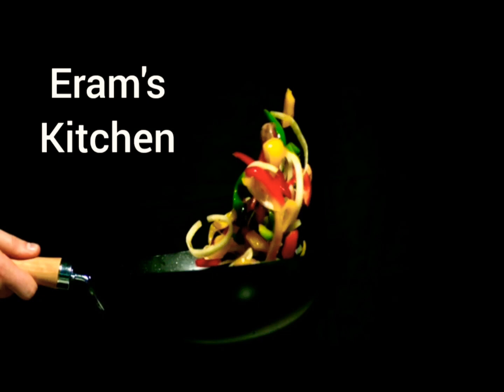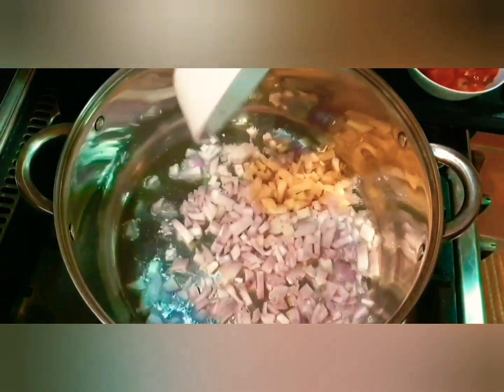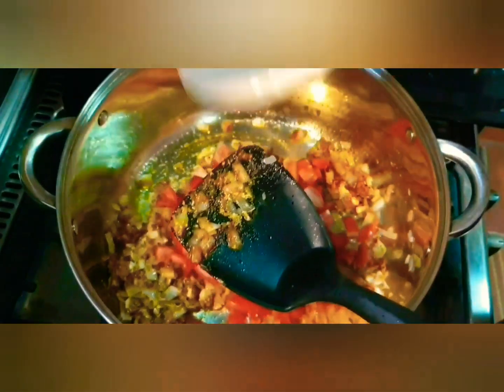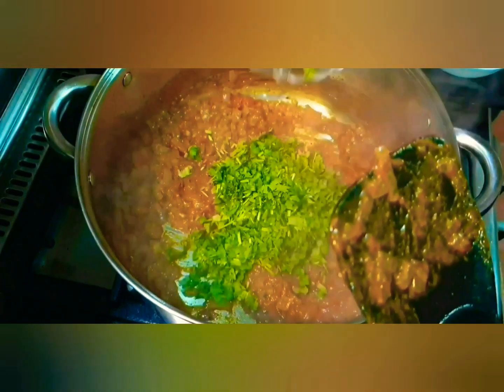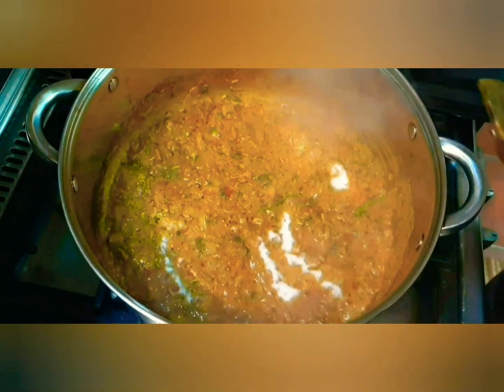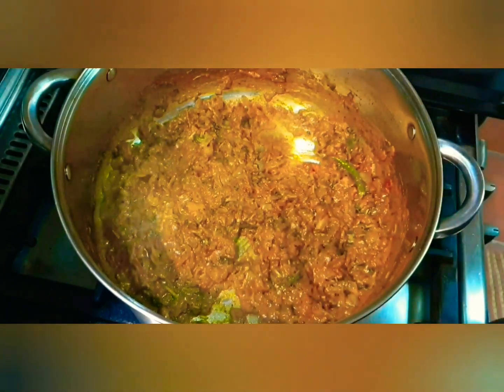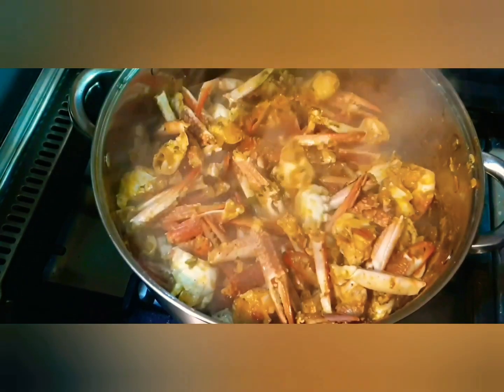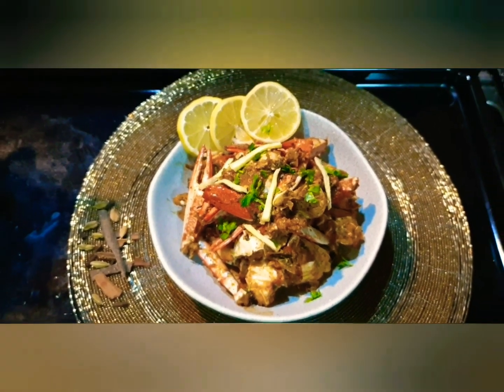Spicy chettinad Crabs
"Crabs a delicacy from the Sea",

Chittinad cuisine is not normally spicy but trust me the heat from the spices go fabulously with the delicate sweet meat of the Crab.

Cooked with onion, tomato & yogurt base, made flavorful by fragrant spices & lemon juice & green herbs. All these ingredients give a soul to the dish.